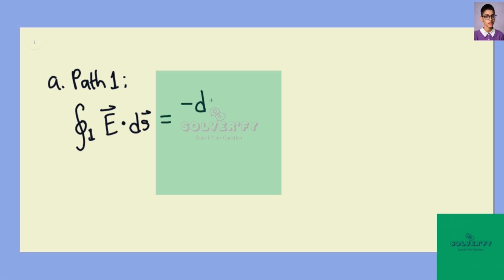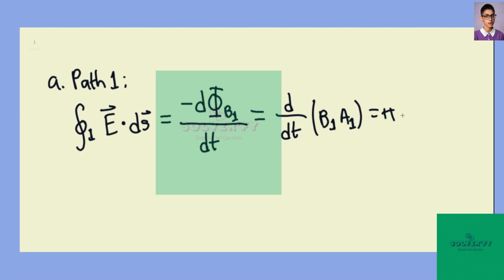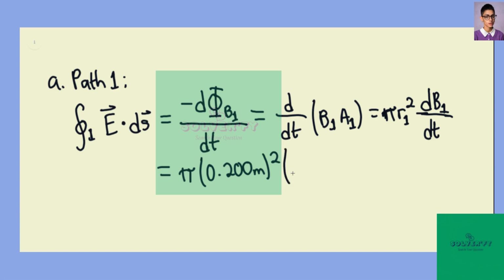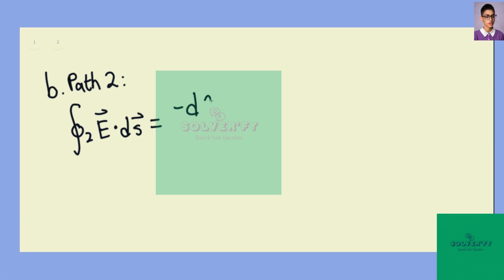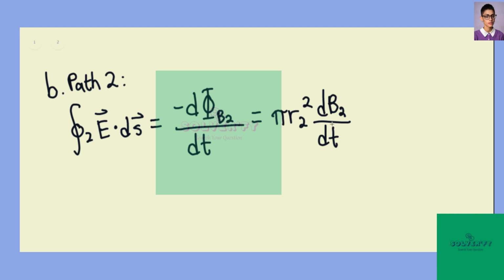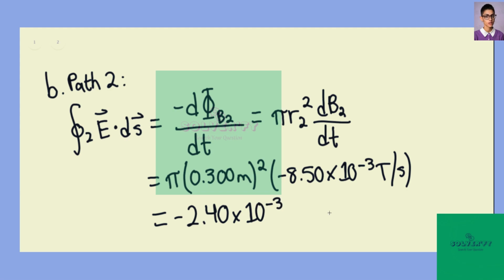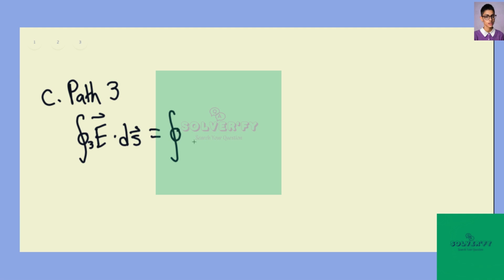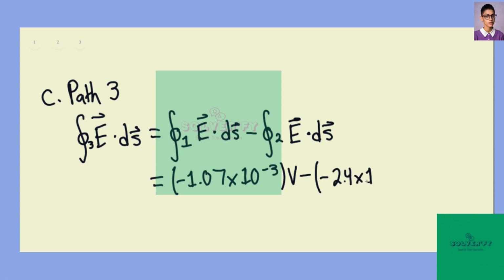[Physics] Figure shows two circular regions and with radii 20.0 and In there is a unifor